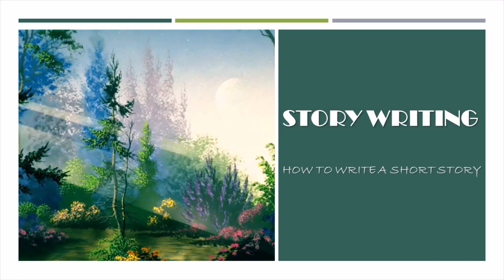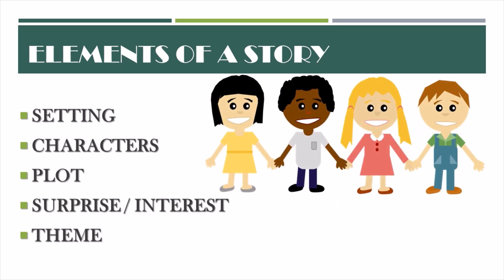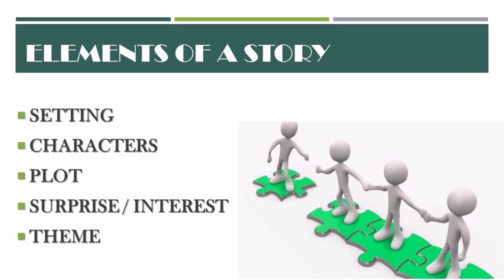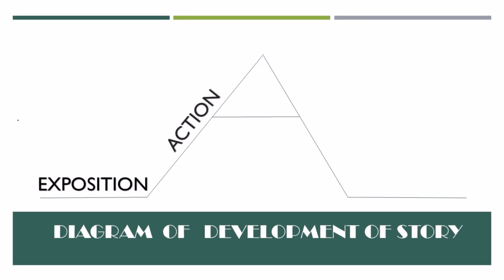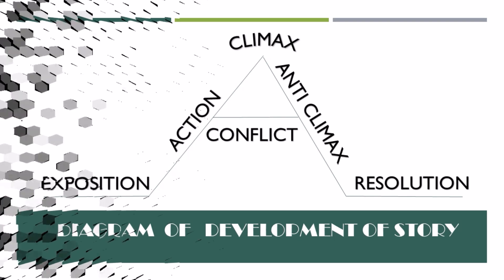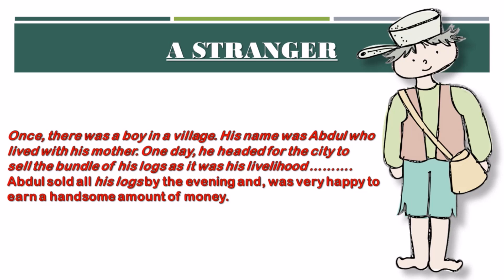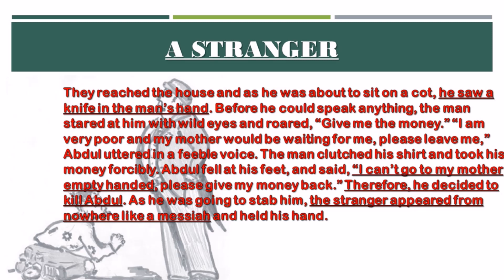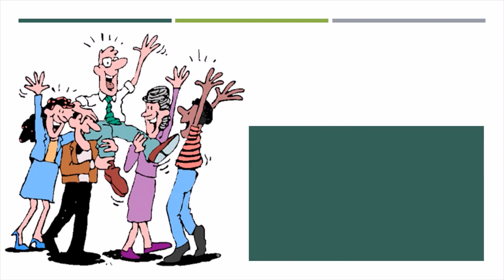How to Write a Story Format & Sample / Story Writing in English classes 6 - 10 / 5 Elements of story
How to Write a Story in English for all classes 6 - 12 with Format, Tips, 5 Elements, Stages of Story Development with a sample of a perfect story For more details on this topic  and other writing skills -